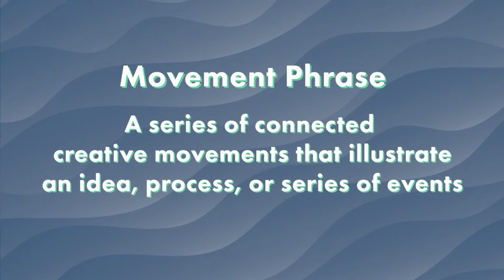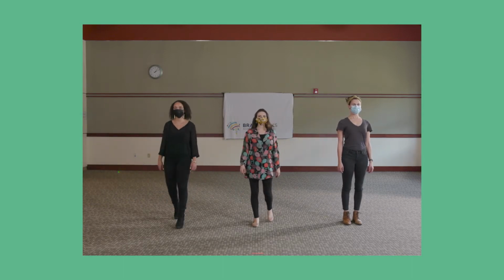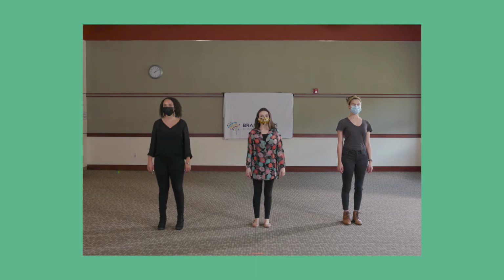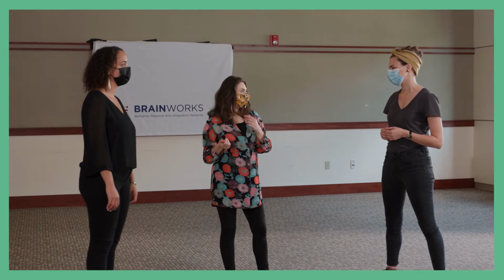How to use Movement Phrases in your classroom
Use this flexible arts integration strategy of movement phrases to teach a variety of other content with nearly any grade level.
For more great arts integration strategies, check out brainworks.mcla.edu/curriculum-center and the Integrating the Arts book series from Shell Education.